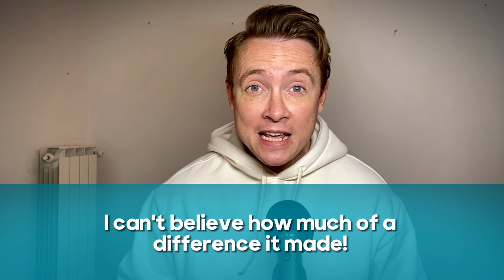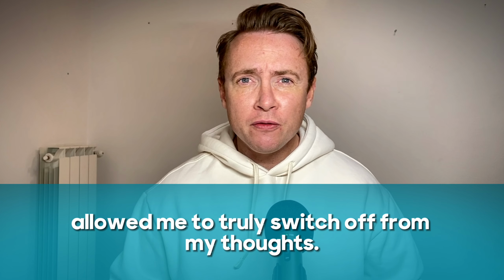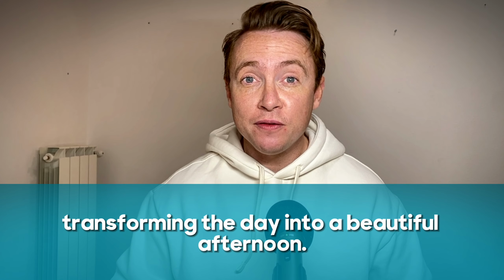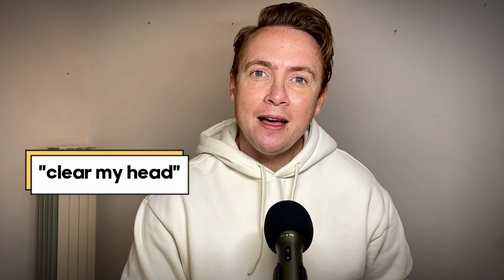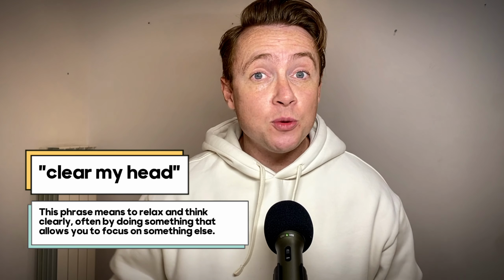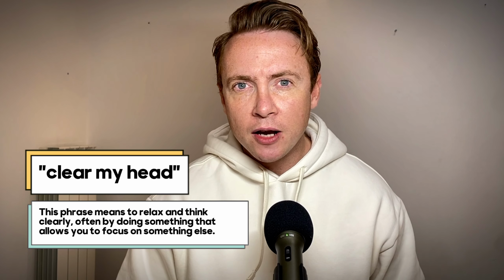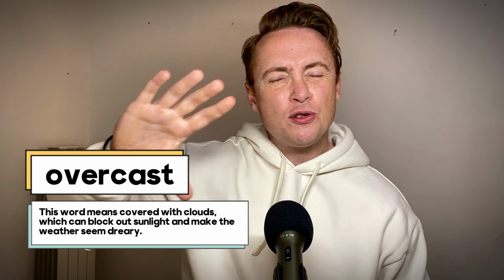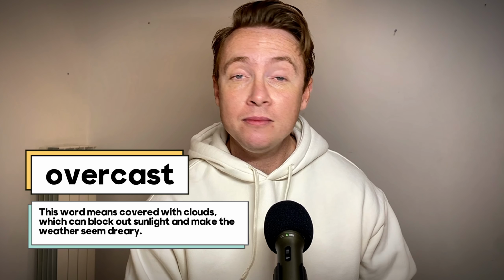English Speaking Practice | Shadow Reading & Vocabulary Lesson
Practice your speaking skills with me and learn some new expressions!

In this lesson, we are going to practice speaking together out loud! Speaking out-loud is essential to improving not only our pronunciation but it gradually helps us to feel more confident, and confidence is essential.

Please, find somewhere you feel relaxed and comfortable speaking out loud. Don't worry about making mistakes, it's part of the process. As a tip, if you're finding it difficult to keep up at first, slow the video down, and gradually increase the speed until your reach the original pace.

So grab a cup of tea, sit back, relax and enjoy this lesson.

If you have any further questions please don't hesitate to leave them on the comments!

Have good one guys, Cheers!

My name is Gideon, I am originally from London, England and have been teaching English for well over 7 years now. I have a bachelors degree in 'the principles of language education'. I absolutely love teaching and hope to spread my knowledge and experience with as many as possible!

TIMESTAMPS

00:00 Introduction
02:23 Listening
03:47 - Repeat after me
06:33 Shadow Reading
08:00 Vocabulary Explanation
11:15 Final Thoughts